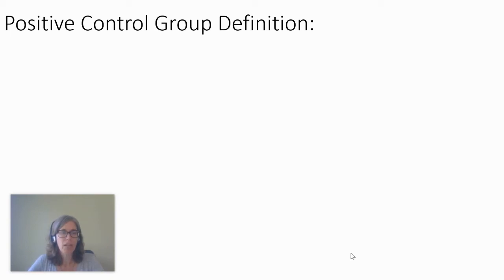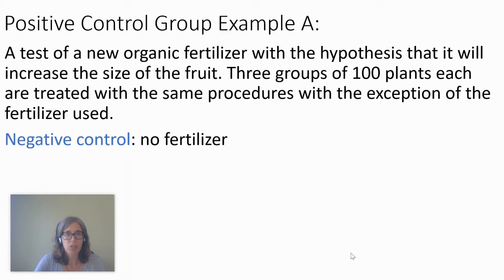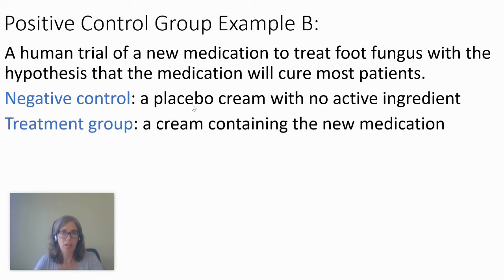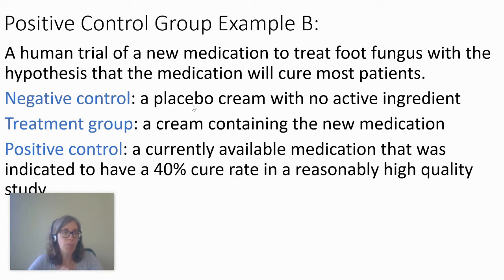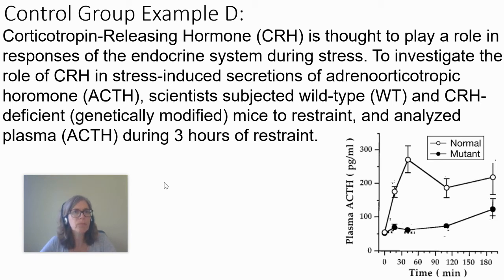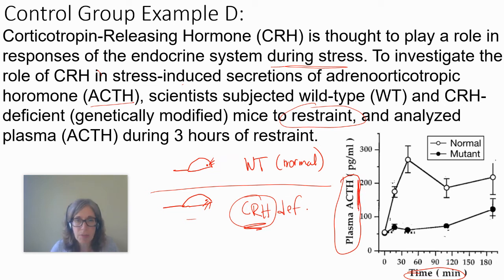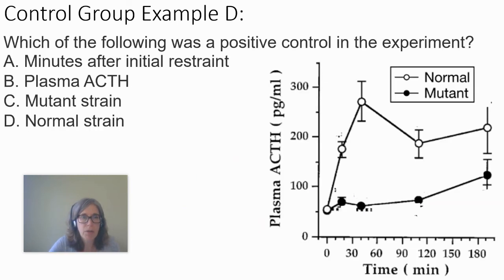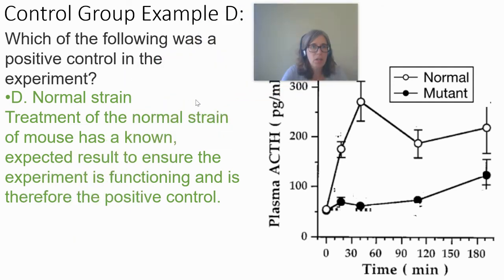0.06 AP Bio Skills (Positive Control Group)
Learn about positive control groups (definition and examples)